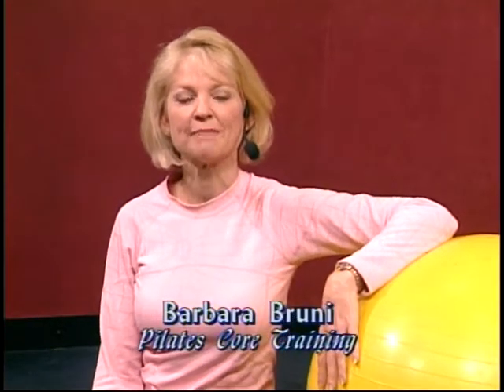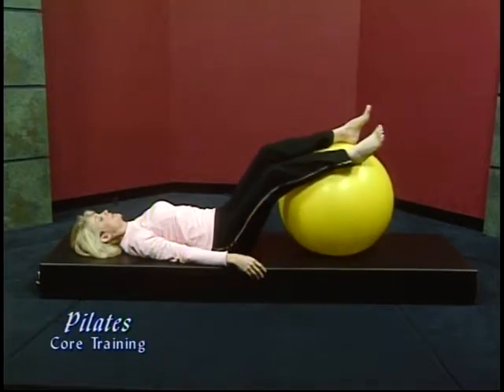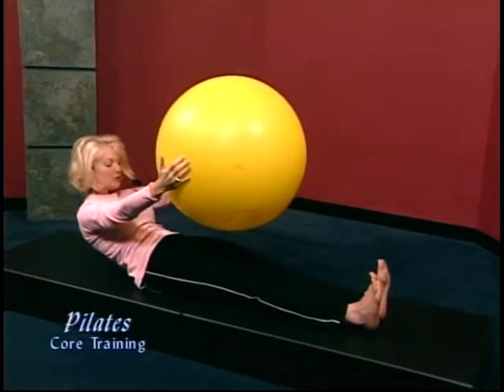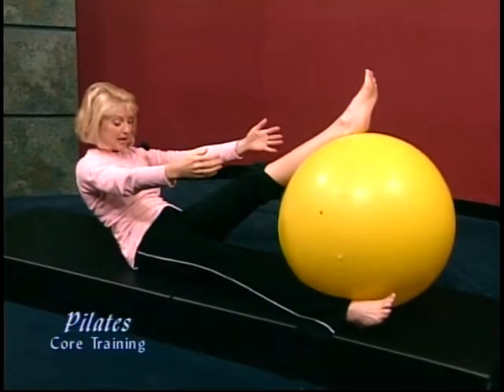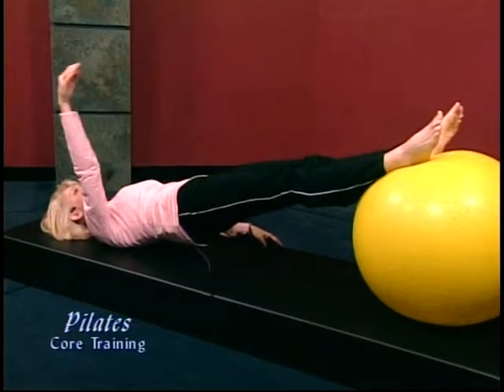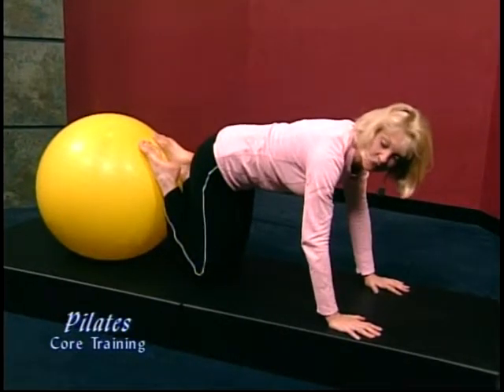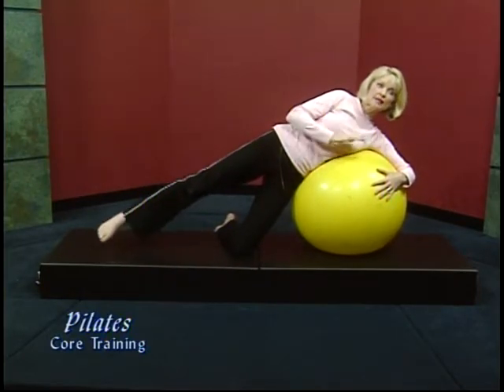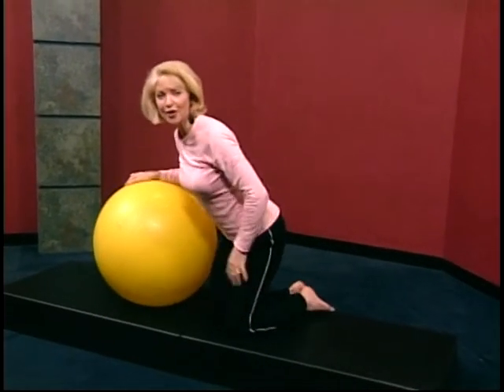PCT Mat Stability Ball Part 1 Barbara Bruni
Beginner to Intermediate Level